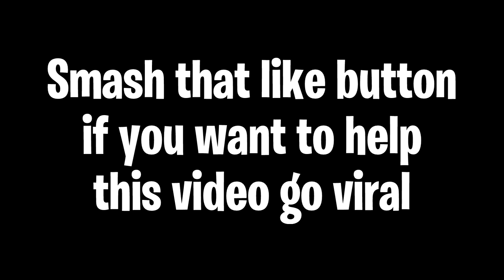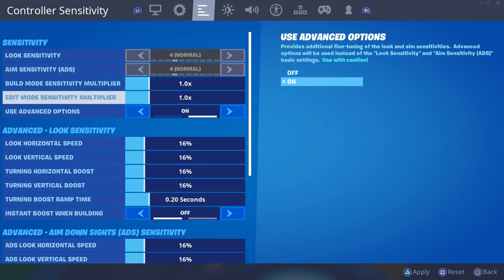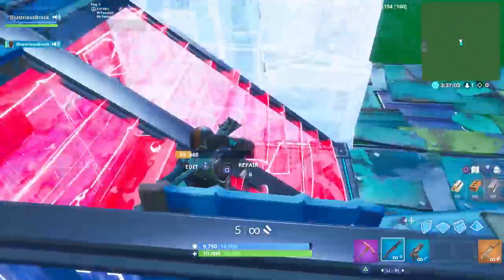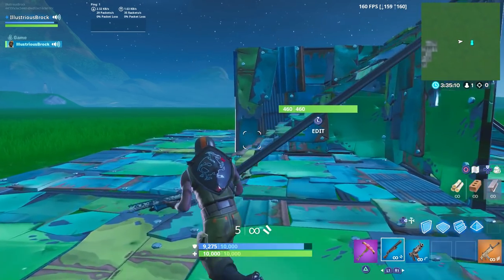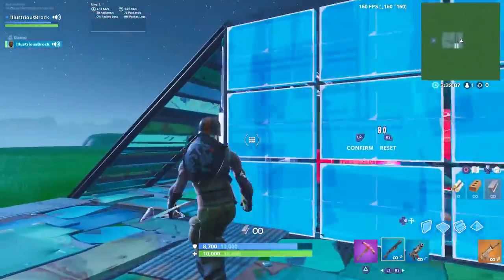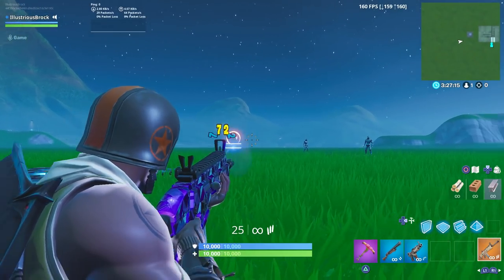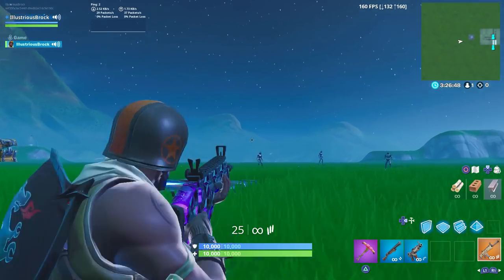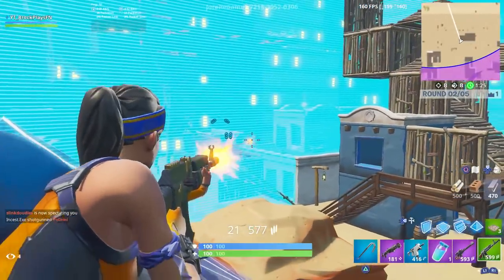The Best Controller Sensitivity Tutorial for Linear Sensitivity | BrockPlaysFortnite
Hey guys here is the tutorial on how I found my current sensitivity and why my aim is so good on the new settings. I use linear input curve with higher deadzones to control it easier. Let me know if it works for you guys!

About BrockPlaysFortnite:
I make all kinds of Fortnite content ranging from tutorials to funny edits to montages. Thanks for stopping by!